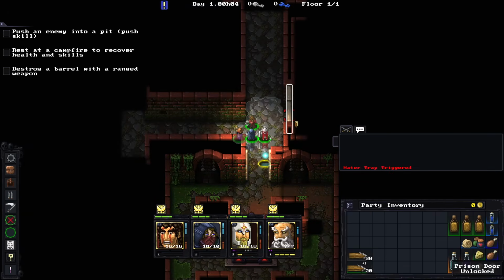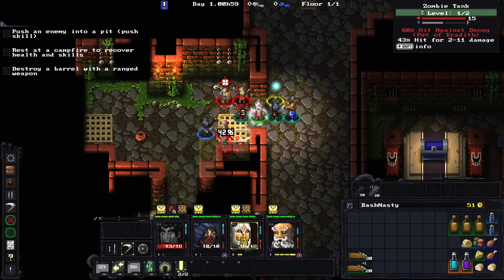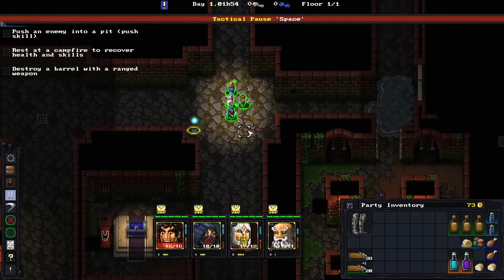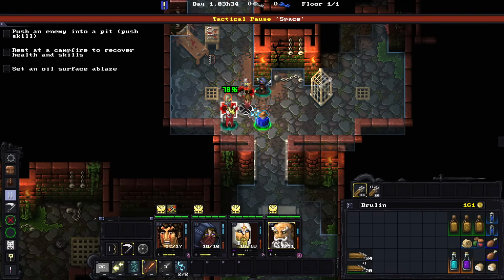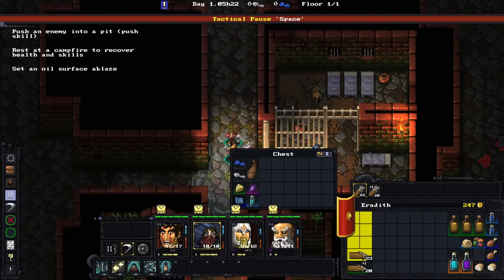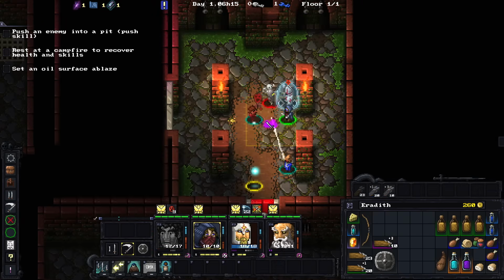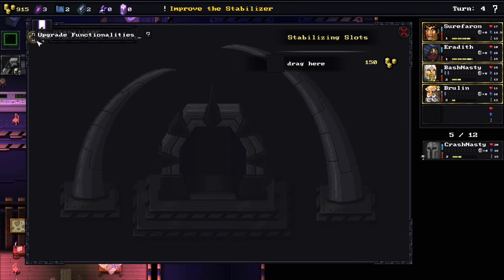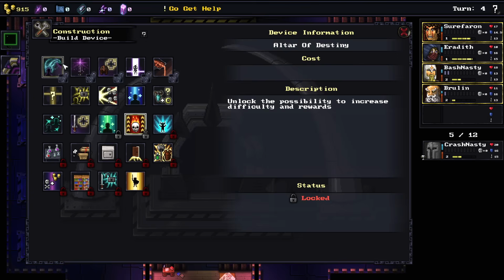A Fantastic & Deep Apocalyptic Dungeon Survival RPG - Escape the Mad Empire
Escape the Mad Empire gameplay with Splat! Let's Play Escape the Mad Empire and check out a game where you'll take a team of adventurers down into a dungeon to loot, scoot, and boot monsters in the b-hole.